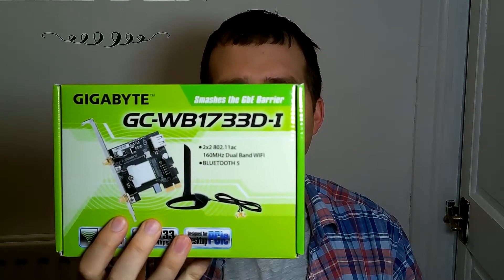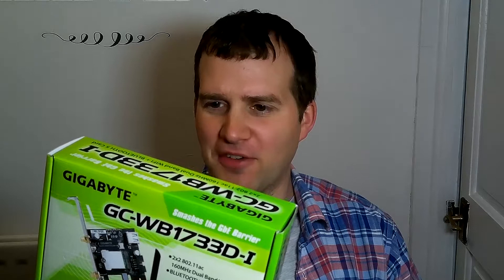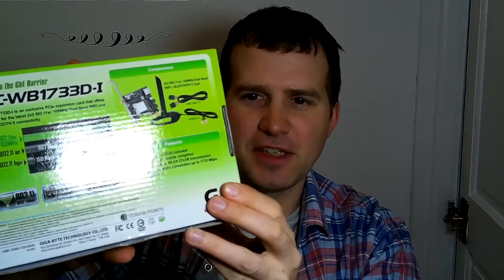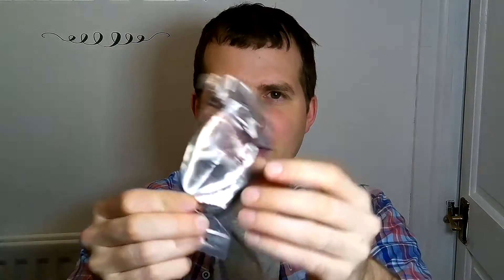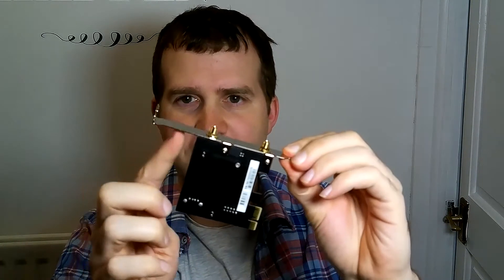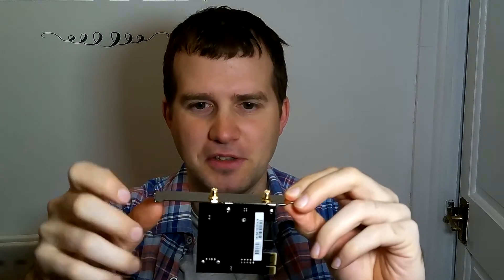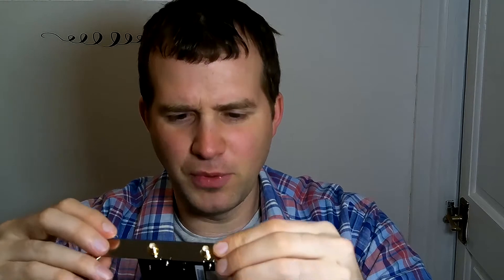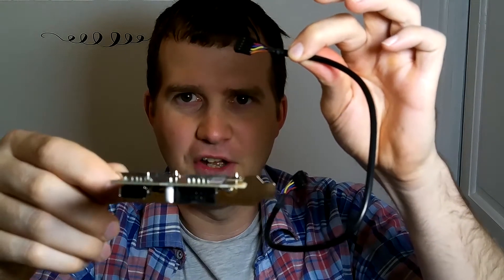Gigabyte GC-WB1733D-I Wireless-AC PCI-E Network Interface Card + Bluetooth v5.0-1733Mbps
Unboxing and testing the Gigabyte GC-WB1733D-I Wireless-AC PCI-E Network Interface Card + Bluetooth v5.0-1733Mbps

comes with all you need to run it and its just about as good as gb lan